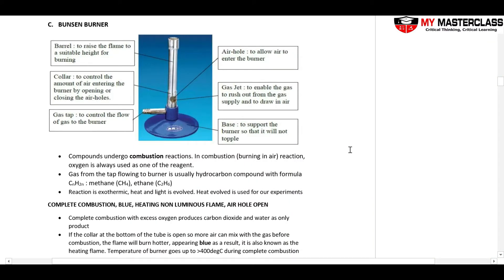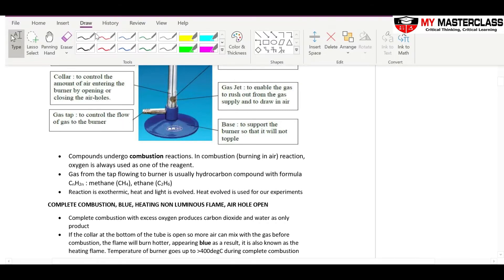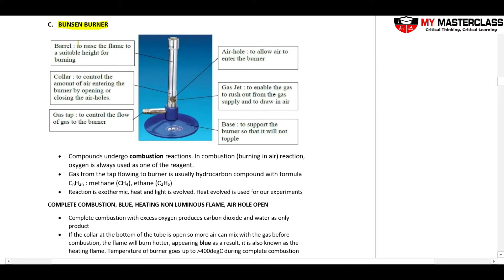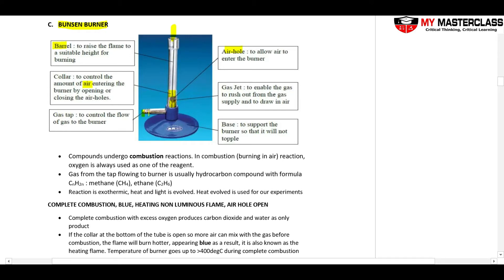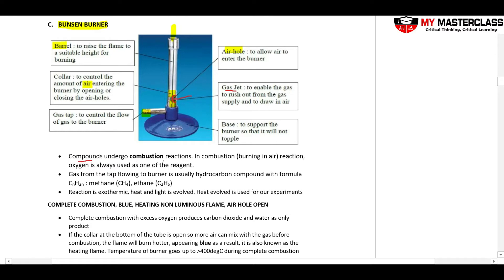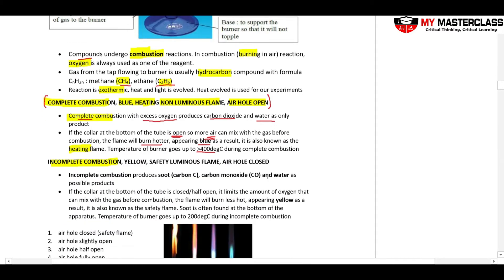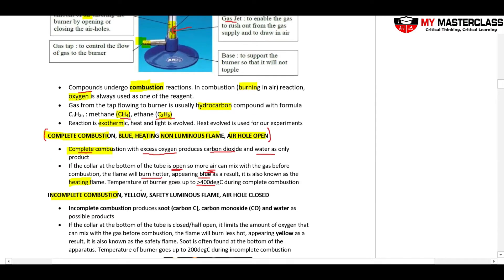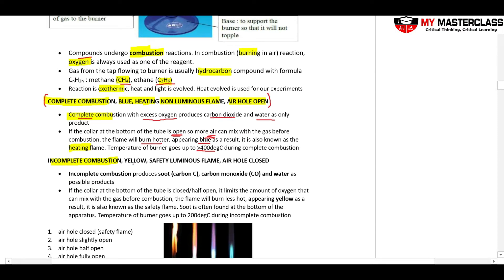Lower Sec IP Chem: Scientific Endeavour - Bunsen Burner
In this video:
- understanding parts of a bunsen burner and how to use it
- defining complete & incomplete combustion, and how to adjust the bunsen burner accordingly
- flame colours and what they indicate
- what is strike back and how to handle it